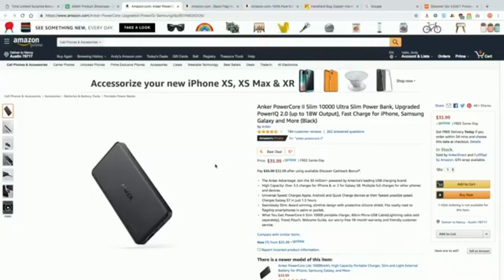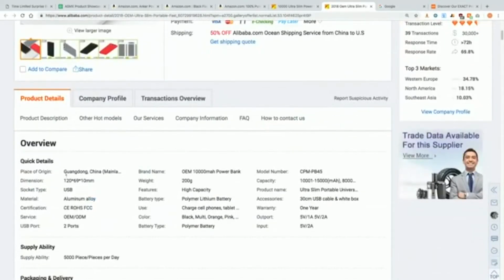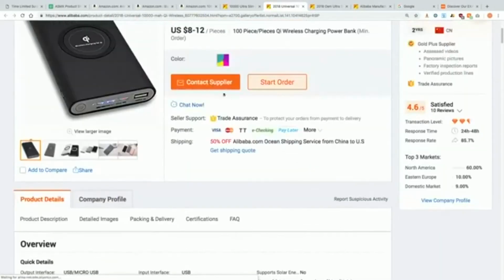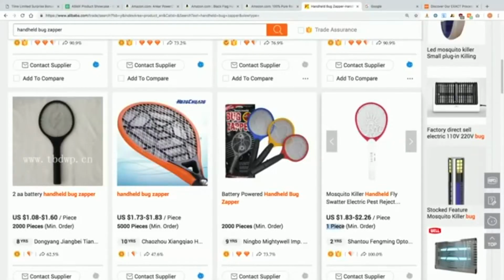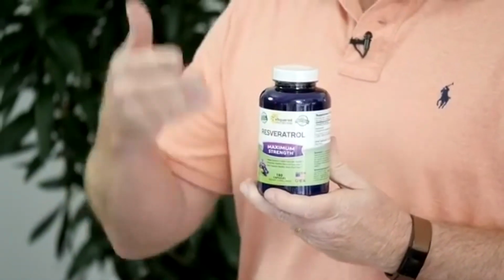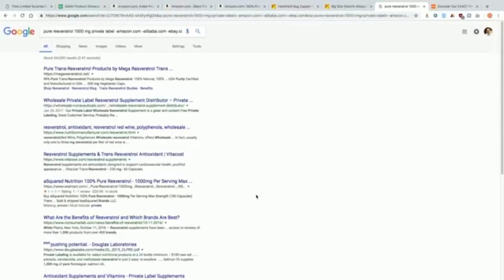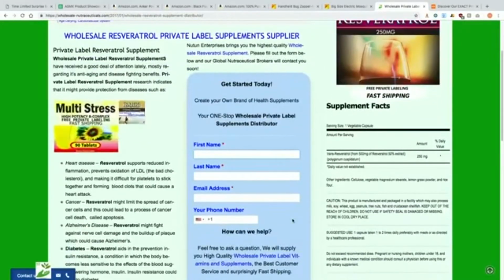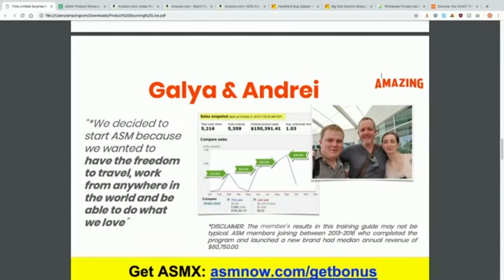Multi-Million Dollar Business From Home? - Amazing Selling Machine Review | ASM Bonus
2023 All NEW: Amazing Selling Machine 14 - Useful Links:

1. ASM 14 - Free Registration

2. ASM 14 - Vid1 - The Opportunity

3. ASM 14 - Vid2 - Launch Your Business

4. ASM 14 - Vid3 - Scale Your Business

5. ASM 14 - Direct To The Order Form

Multi-Million Dollar Business From Home?

Discover how Mike McClary runs a multi-million dollar business selling products from all over the world, all from the comfort of his home office.

Can you really source products without ever leaving your home?

Watch as he and Rich Henderson find suppliers for top selling products, live on this call.ics on how to improve on these products so you could beat the competition:

PLUS:

Here's My PERSONAL Exclusive "ASM" Bonus Offer for You:

(High-quality and closely related to "ASM")

- Bonus #1: eCommerce Calendar (Printable)

- Bonus #2: 1500 Most Profitable eCommerce Niche List

- Bonus #3: 2,500 Top Selling Physical Products

- Bonus #4: 9,730 Top Selling Physical Product Niche Markets

- Bonus #5: 300 Top Selling T-shirt Niches

- Bonus #6: T-Shirt Confessions

- Bonus #7: TeeSpring Mastery

- Bonus #8: Spy On Your Competitors On Shopify

- Bonus #9: List Of 15 Amazing Apps For Shopify

- Bonus #10: SEO for Shopify

- Bonus #11: 55 Facebook Ad Templates

- Bonus #12: Facebook Laser Targeting Masterclass

- Bonus #13: The FB Targeting Cheat Sheet

- Bonus #14: Secret Ads Checklist

- Bonus #15: Underground eCom Traffic Blueprint

- Bonus #16: FB Leads Discovery (Reseller License)

- Bonus #17: List Mail jeet (Reseller License)

- Bonus #18: Email Jeet Web Mailer (User License)

- Bonus #19: YouTube Ad Mastery

1.

NOTE: I may be compensated for promoting Amazing.com’s products and services. However, I’ve used ASM in my own business and I refuse to promote anything I’m not 100% confident in.